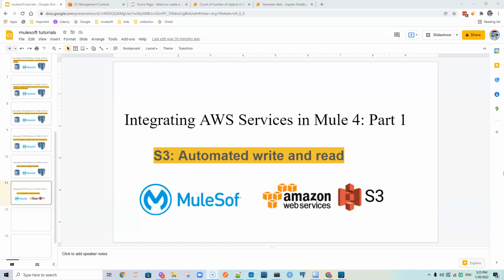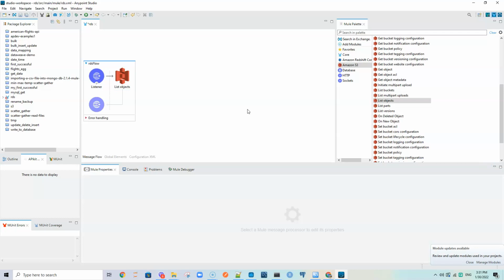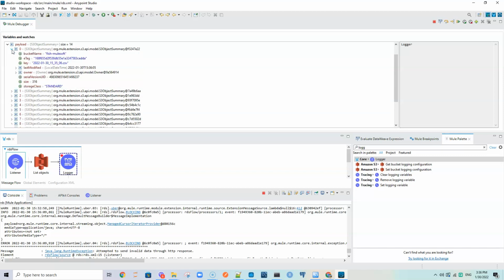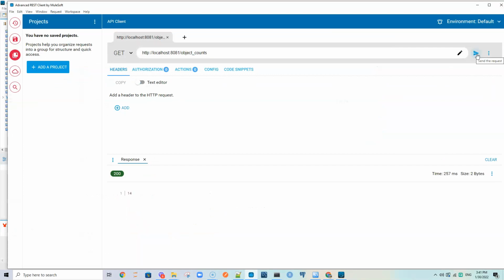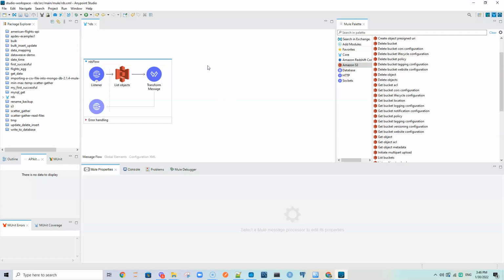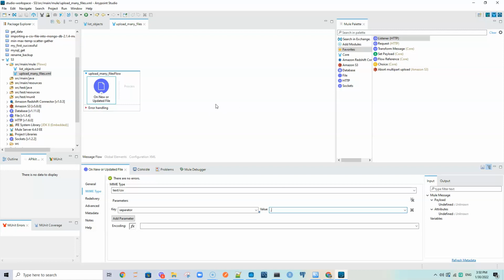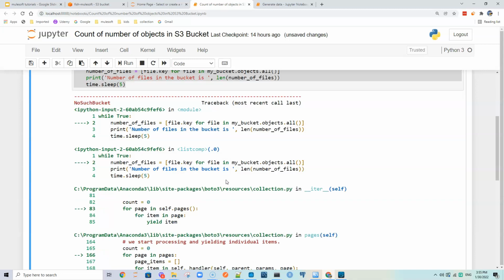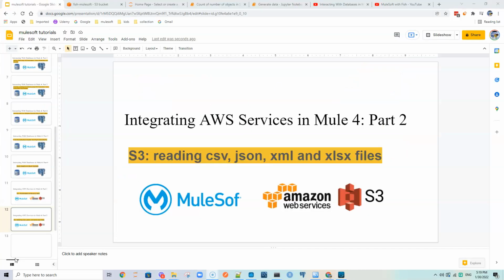Integrating AWS Services in Mule 4: Part 1- S3-Automated write and read